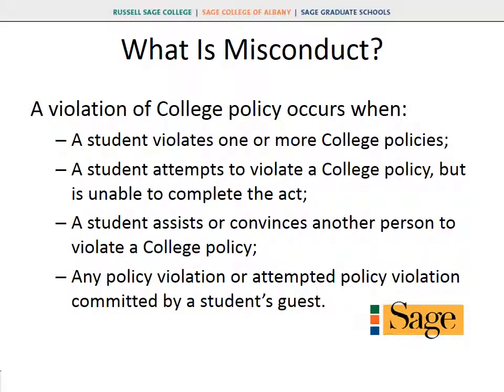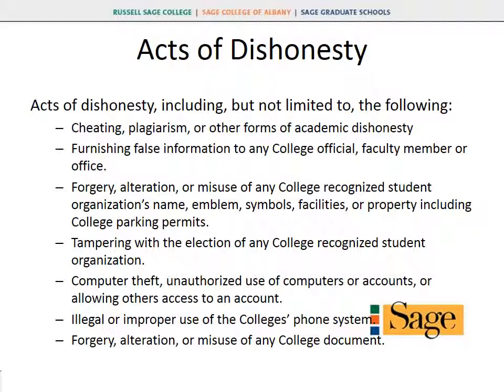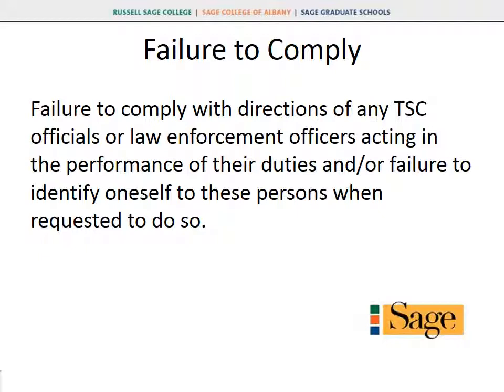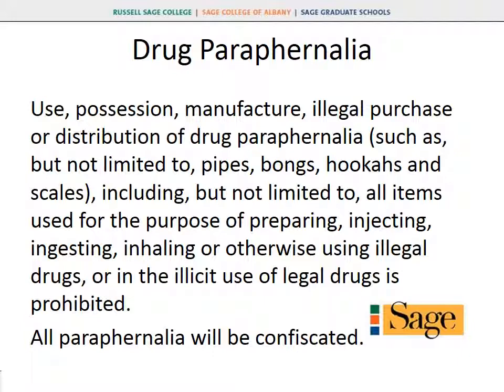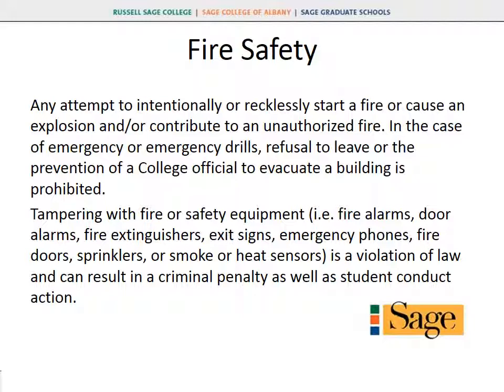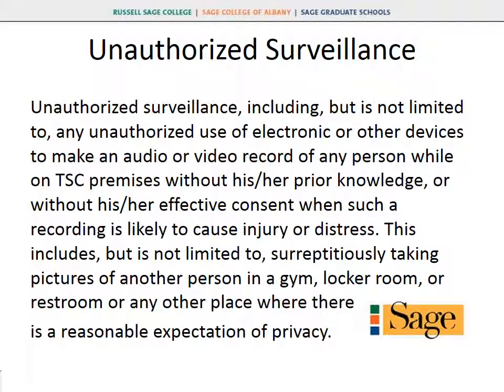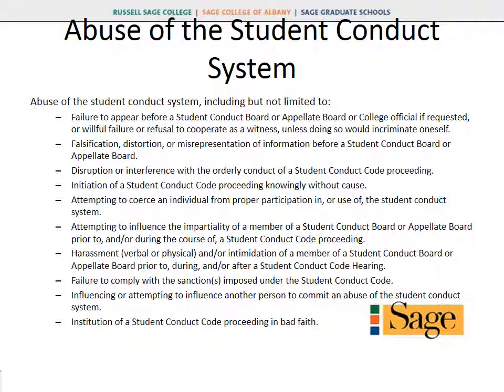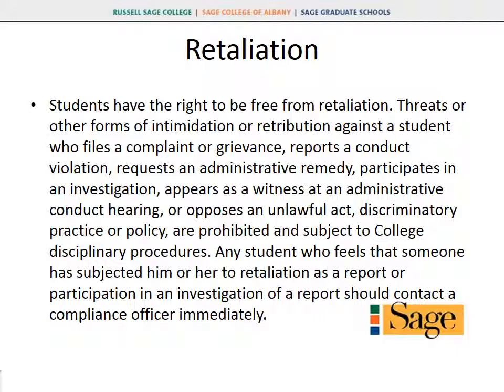Know the Code- Part One: Policies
Part One of New Student Online Training for 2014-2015